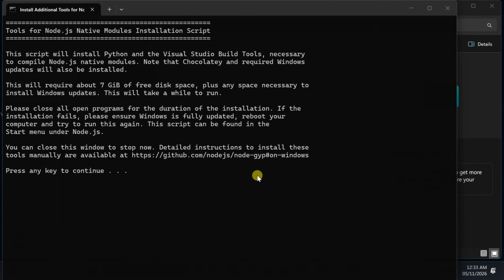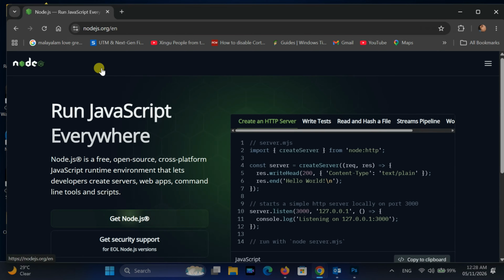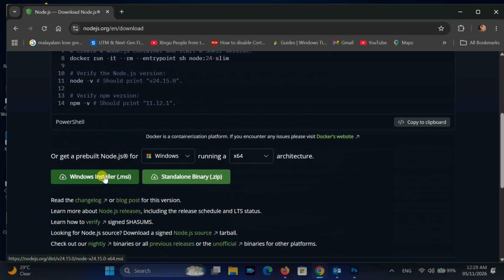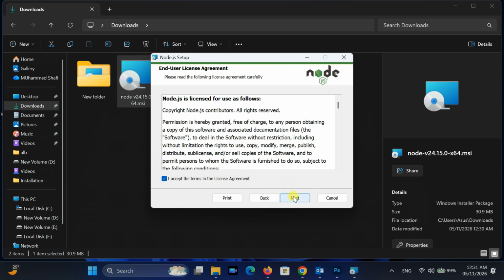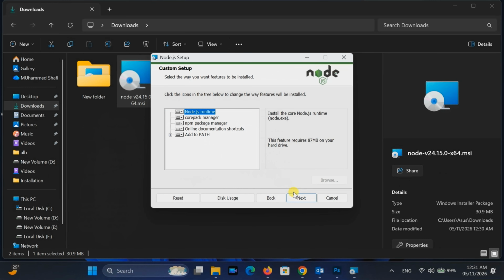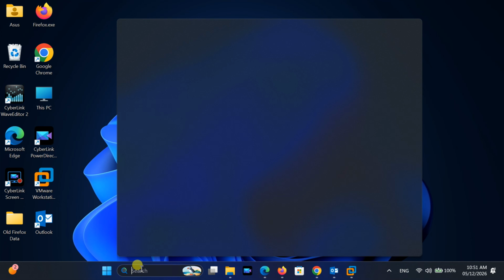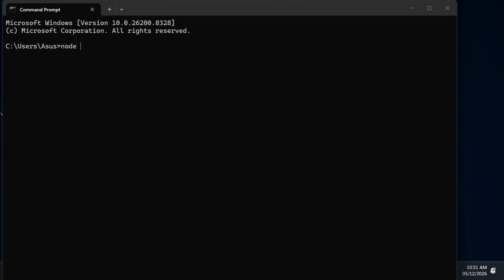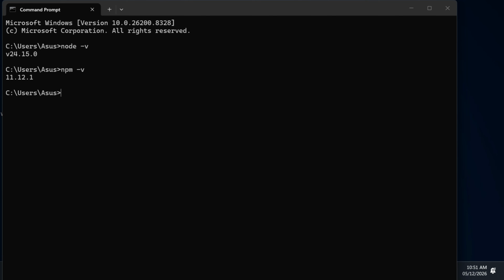How to Install Node.js on Windows 11/ 10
In this video, learn how to download and install Node.js on Windows 10 and Windows 11 step-by-step.
We’ll also verify the installation using Command Prompt and check npm version.

00:00 Intro
00:37 Download Node.js
01:21 Install Node.js on Windows
02:30 Verify Node.js installation